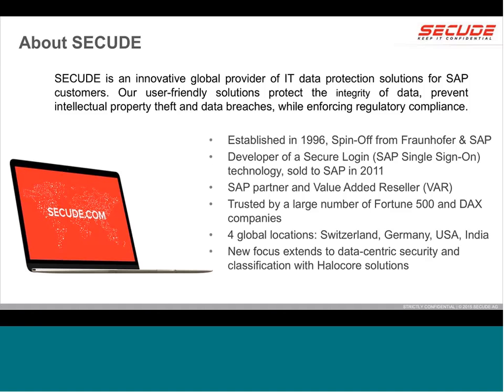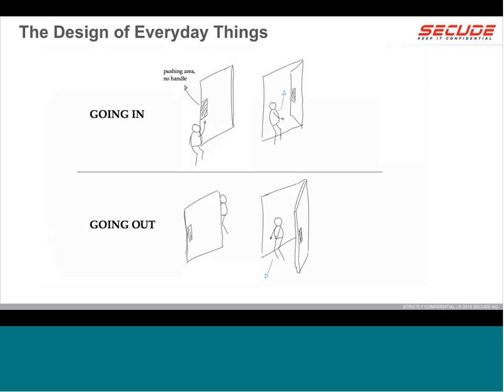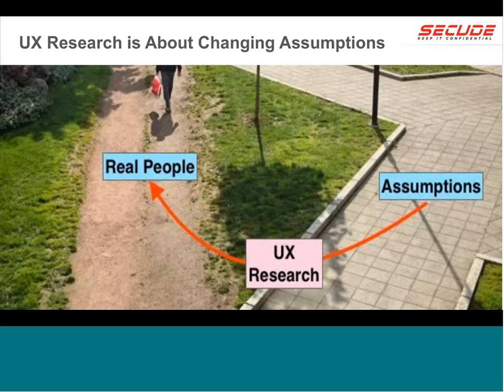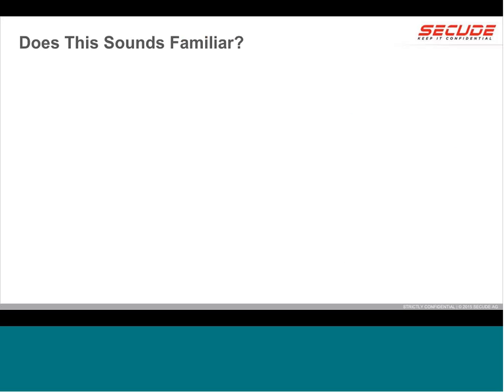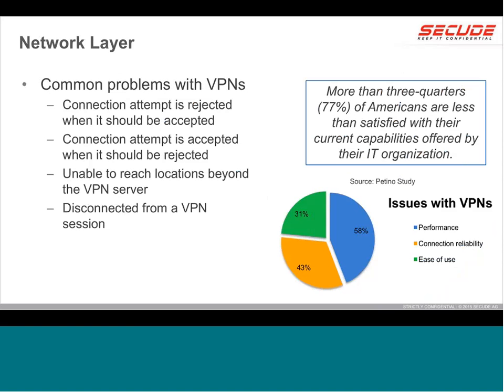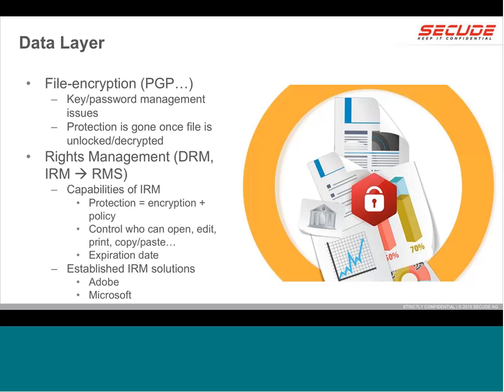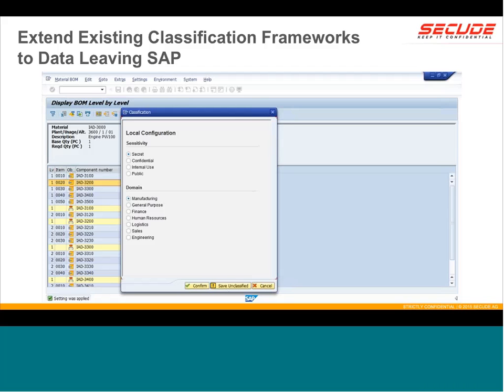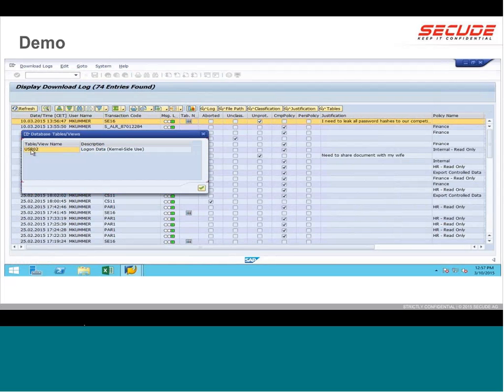Webinar: Eliminating Negative Impact on User Experience from Security Solutions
In this session, you will hear security experts from SECDUE talk about reducing a negative impact on user experience from traditional security solutions. You will also learn about emerging technologies that enable you to protect financial, PII, and other sensitive information inside and outside of SAP, while eliminating a negative productivity impact. Learn how you can gain a 360° control by extending roles and authorization configured in SAP to any documents leaving SAP applications, allowing them to be safely accessed, shared, and stored inside the company and beyond, including mobile and cloud platforms. Find out how you can to track and analyze all download activity from SAP systems, identify sensitive data with intelligent classification, and create intuitive DLP policies to prevent data loss, all with minimal work disruptions.